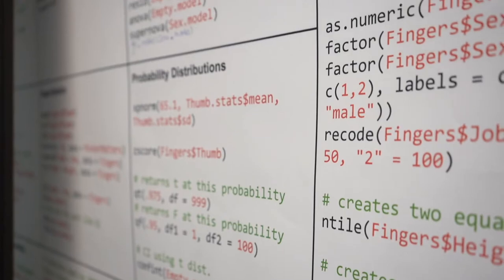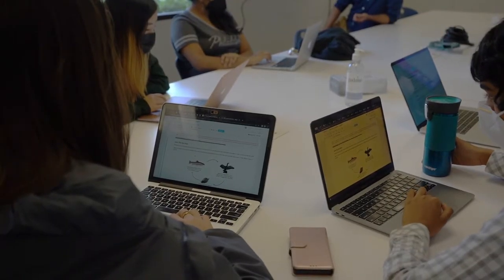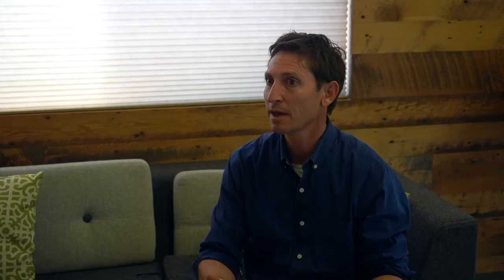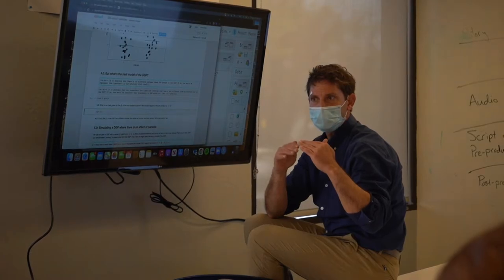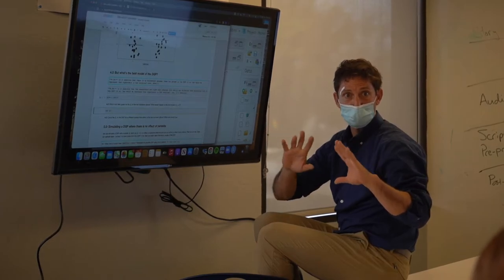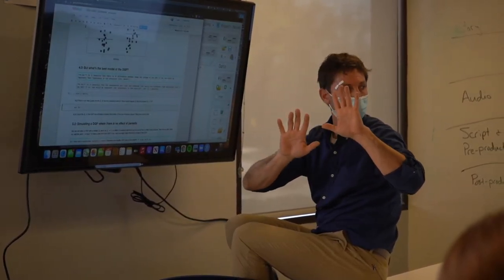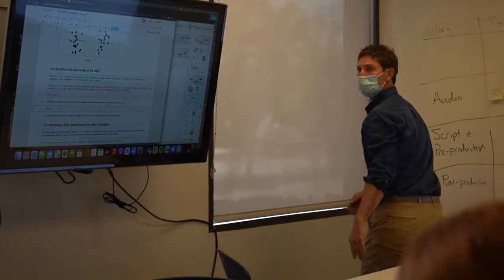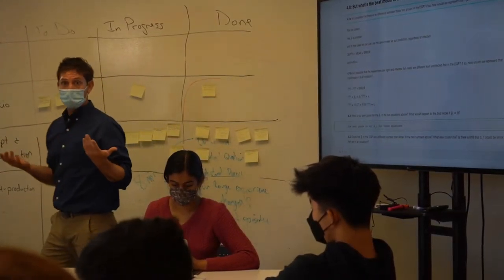What Does Data Science Look Like in the Classroom? Feat. Khan Lab School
We’ve partnered with Khan Lab School to pilot a data science course for students from grades 9-12. Take a look at what data science looks like in classrooms & hear from students firsthand about their successes in the course.